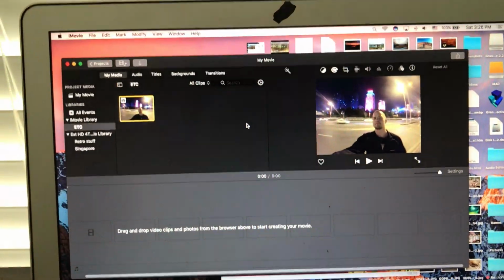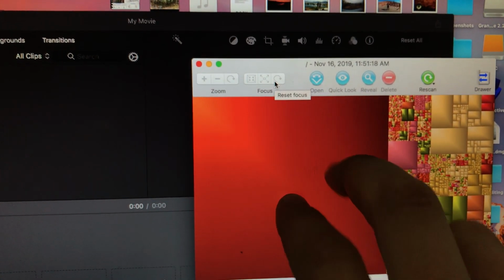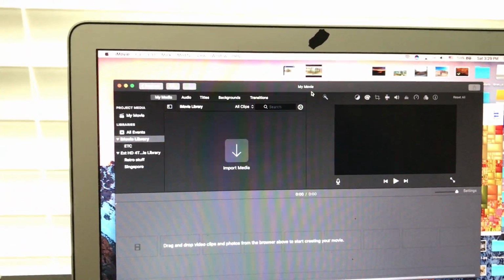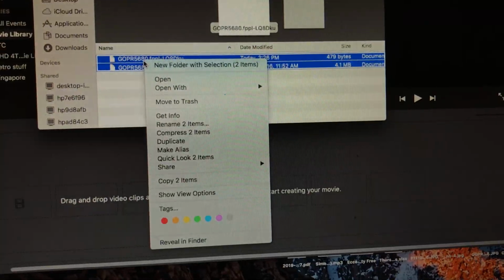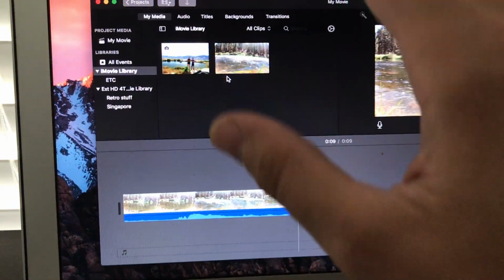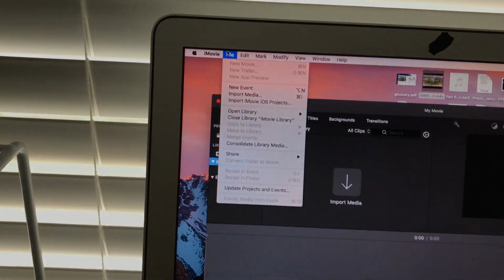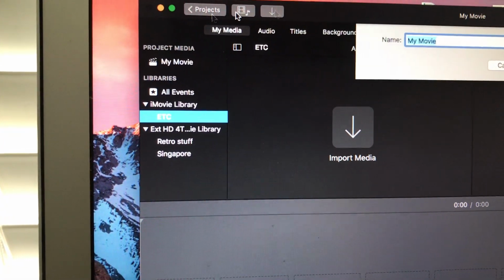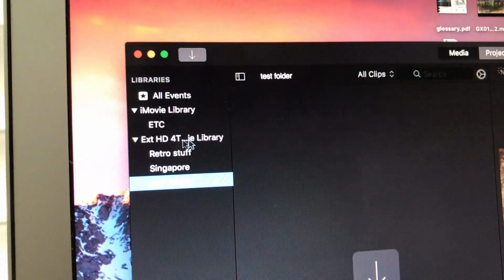How to fix iMovie using too much storage space issue 2019 permanent fix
Are you tired of iMovie using up all of your available storage space? Well, if you don't stop it from doing so, it will. In this video, I break down everything you need to know on WHY this happens and HOW to fix it. Please leave any additional questions in the comment section below. =3

The software I used in the video is called GrandPerspective. You should be able to find it for free. No, they do not pay me but that would be nice.